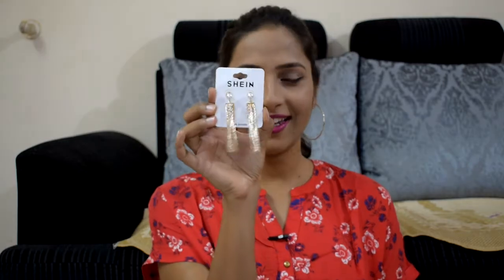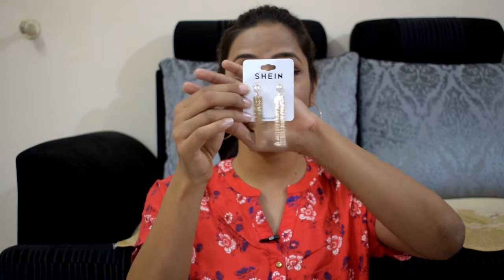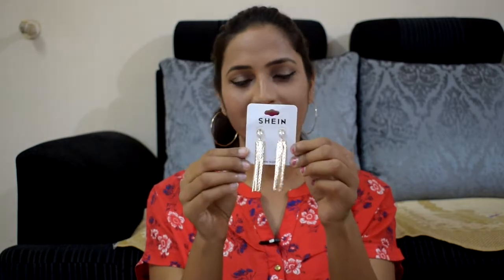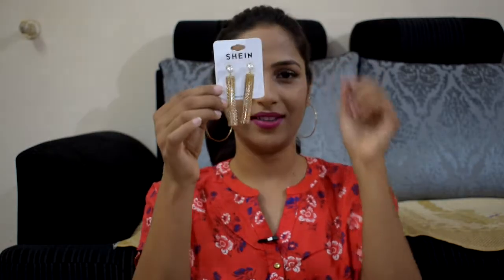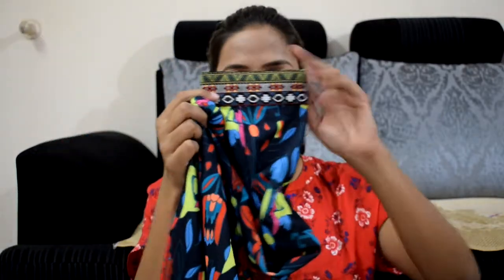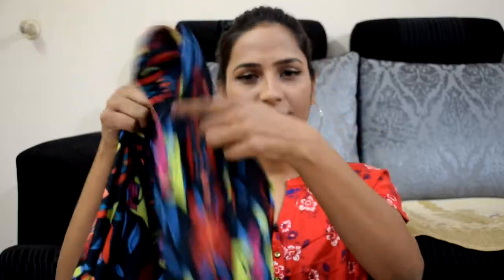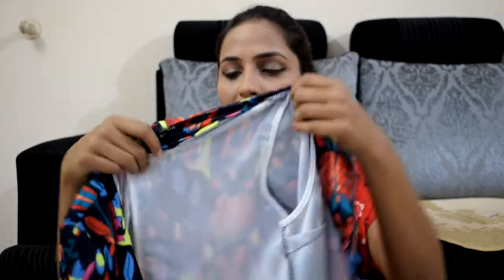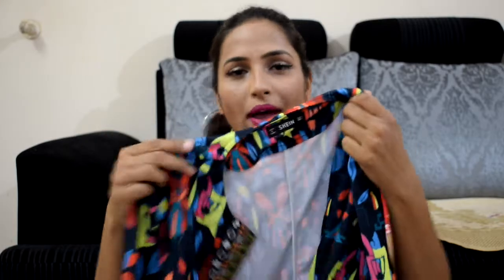SHEIN HAUL EARRINGS AND BLAZER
HI FRIENDS,
This video  about  SHIN HAUL . You can follow me on intagram.

PRODUCT LINK-
1) Colorful Tassel Trim Tribal Print Tape Blazer Check out this Colorful Tassel Trim Tribal Print Tape Blazer on SHEIN and explore more to meet your fashion needs!

2) Extra Large Hoop Earring Set Check out this Extra Large Hoop Earring Set on SHEIN and explore more to meet your fashion needs!

3) Metal Tassel Drop Earrings Check out this Metal Tassel Drop Earrings on SHEIN and explore more to meet your fashion needs!

Inatagram – tanwar_chetna